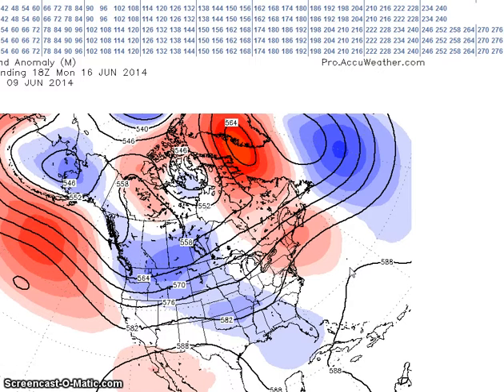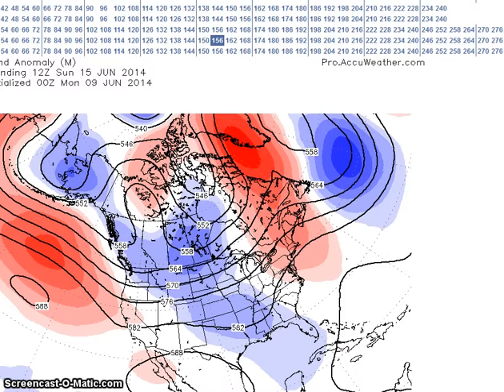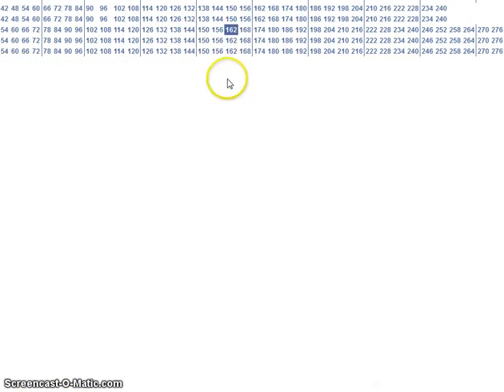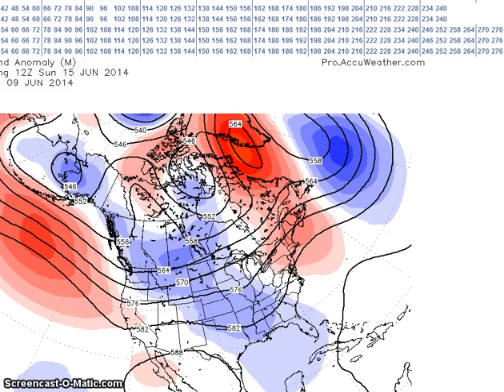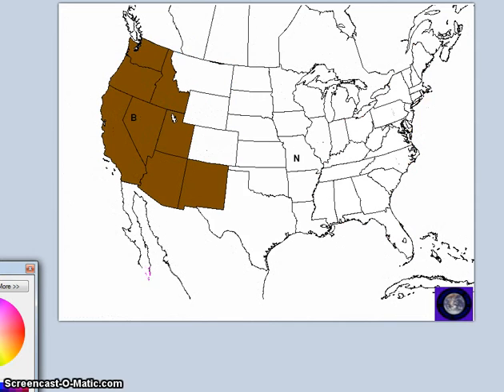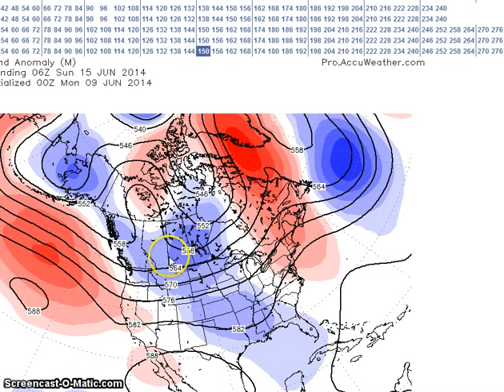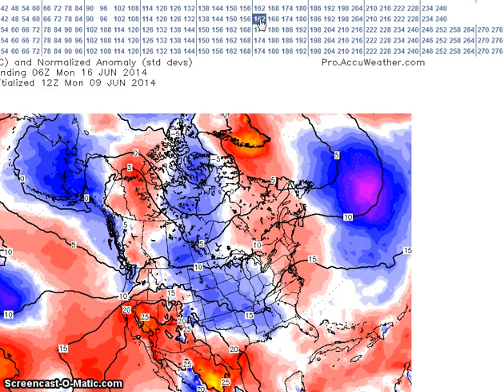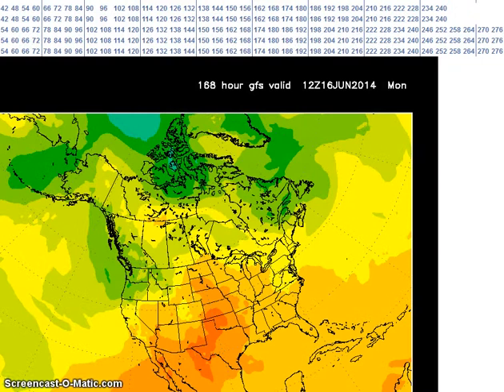Long Range Weather Forecast Discussion June 12 24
Long Range Weather Discussion